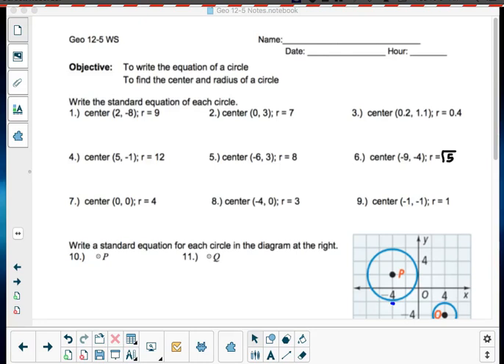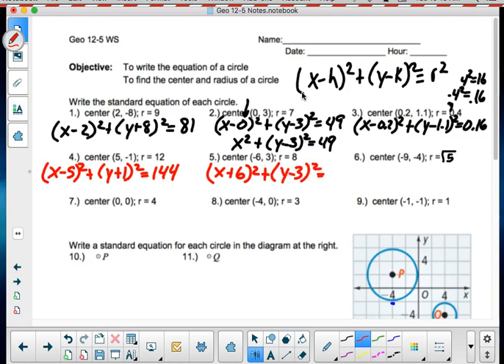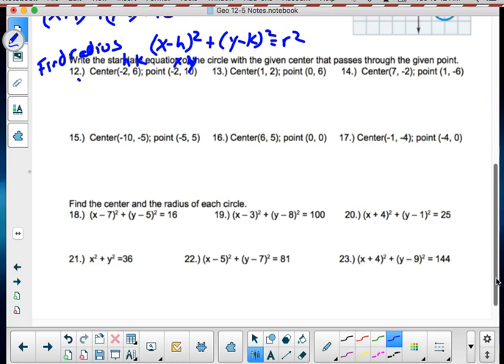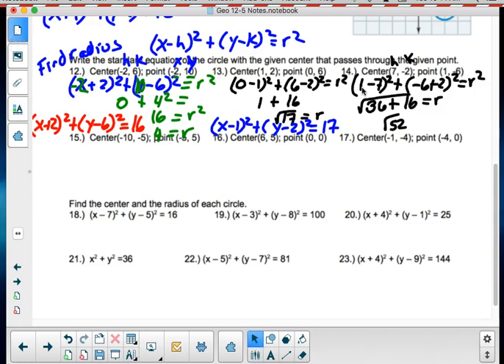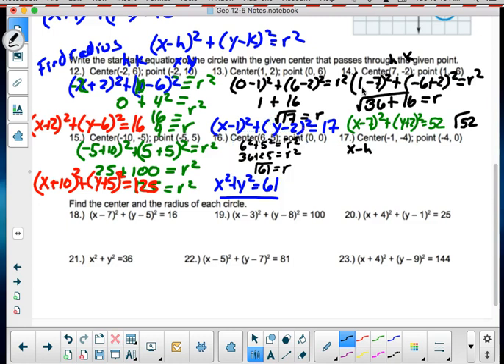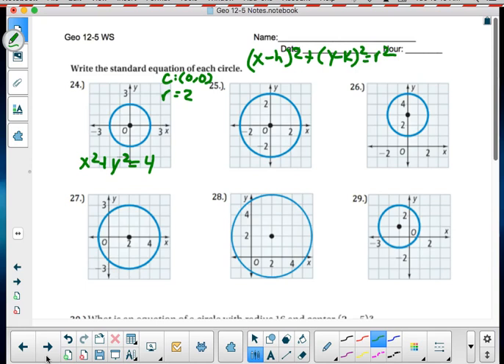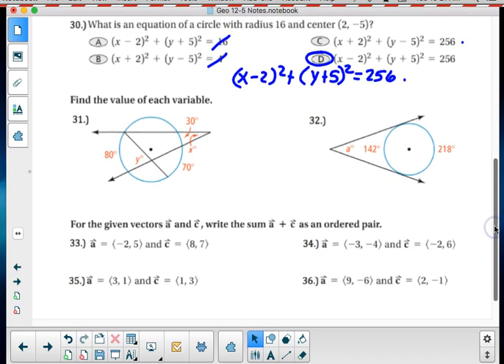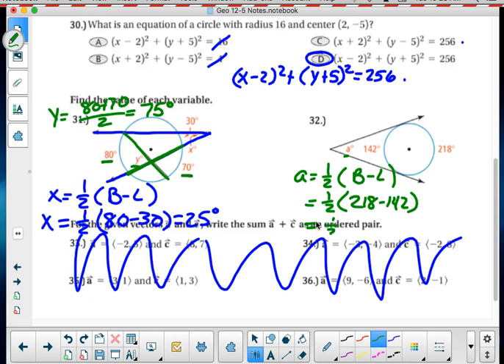Geo 12 5 Assignment Solutions